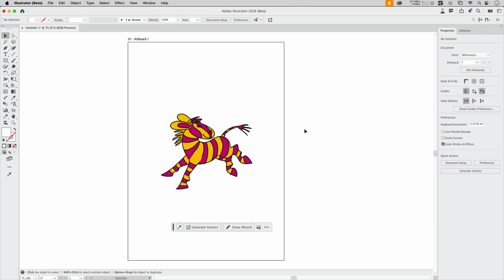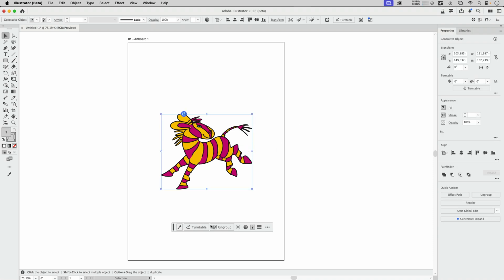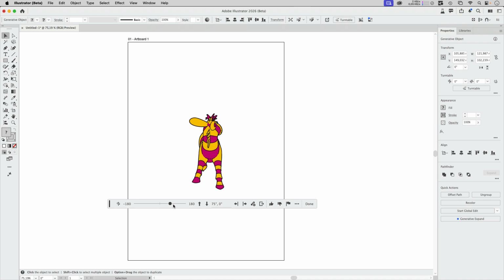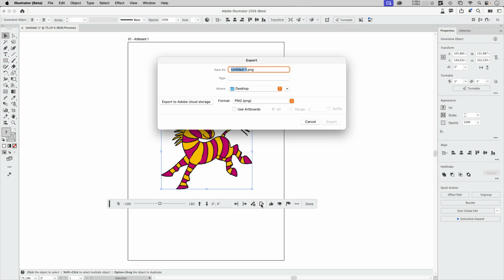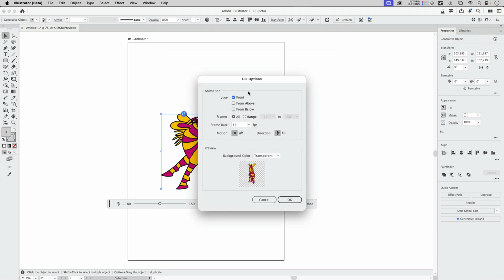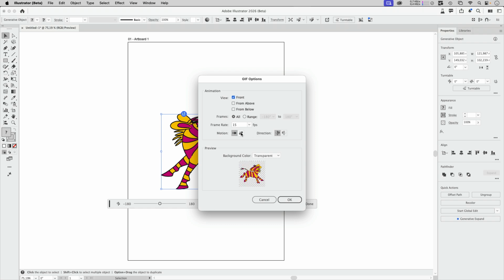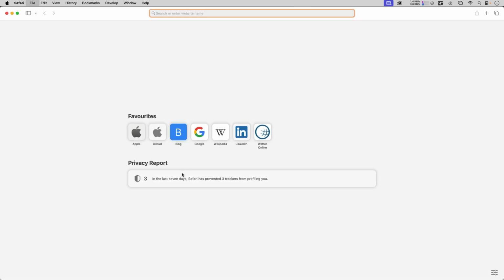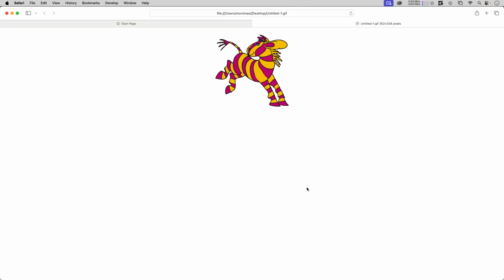Animated GIF Export For Illustrator Turntable – New in Beta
You've probably wanted it: create a turntable and set it in motion.

With Turntable you can rotate a flat drawing (or photo) of something and have the other sides of the object generated by generative AI. This helps for example with cartoon characters. Until now you could not animate the views. This is now possible with the update.